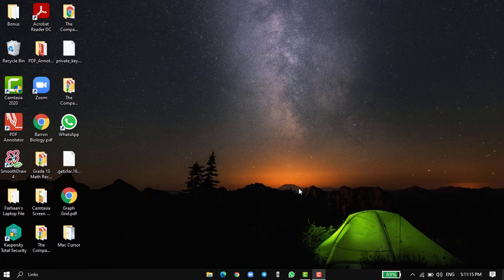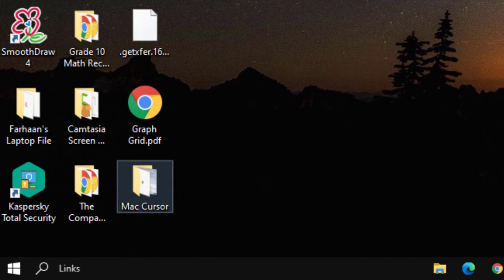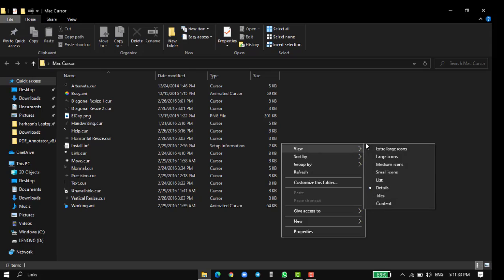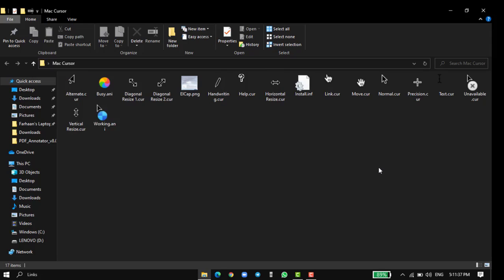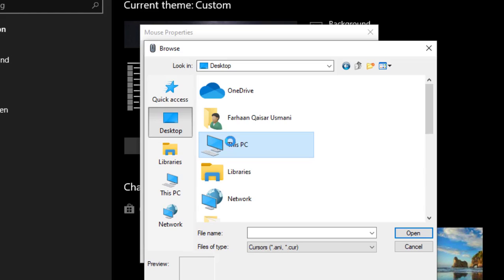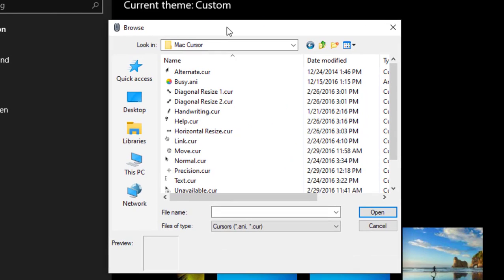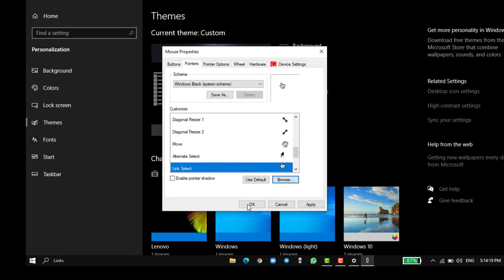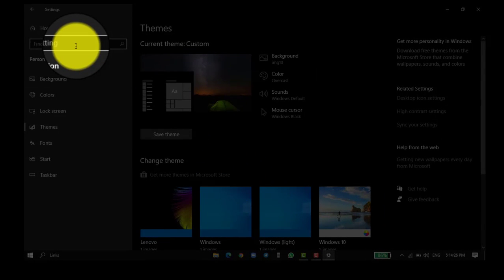How to convert your Windows 10 cursor to Mac Cursor l Windows 10 Tips & Tricks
Hi everyone! In this video I'll talk about how to change your cursor layout.